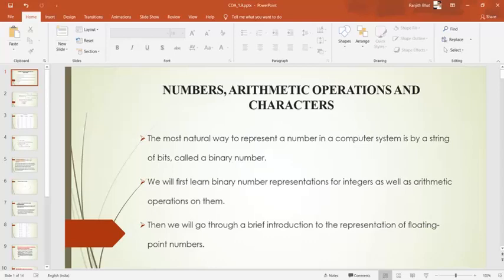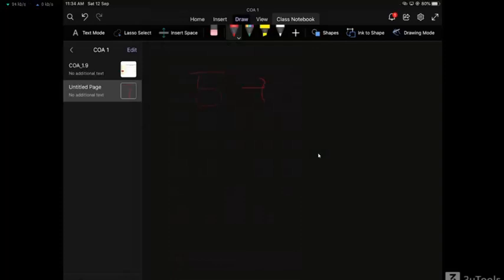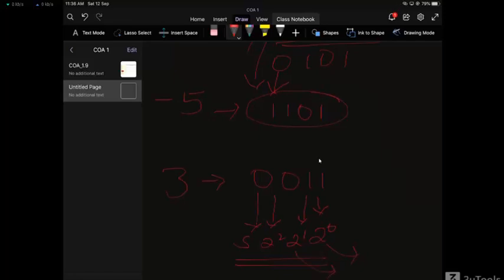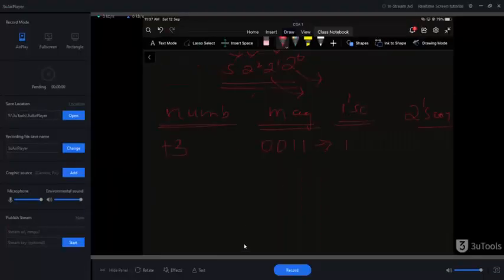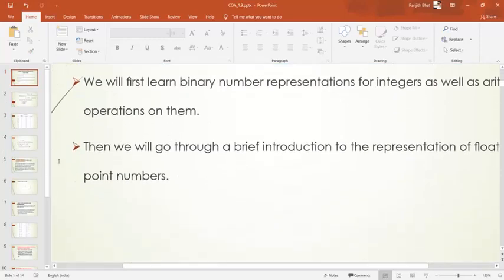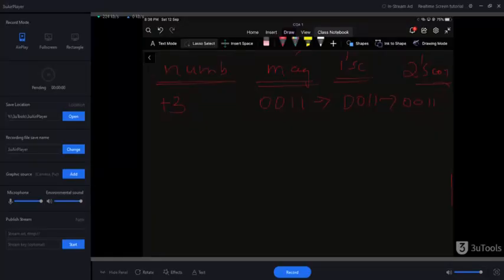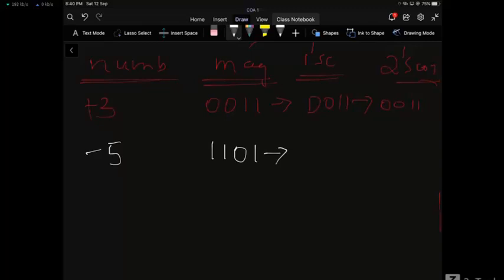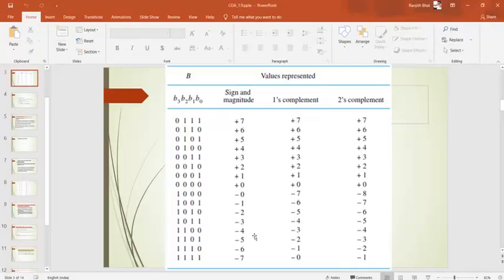COA Intro + Unsigned representation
COA Intro + Unsigned representation VTU Syllabus